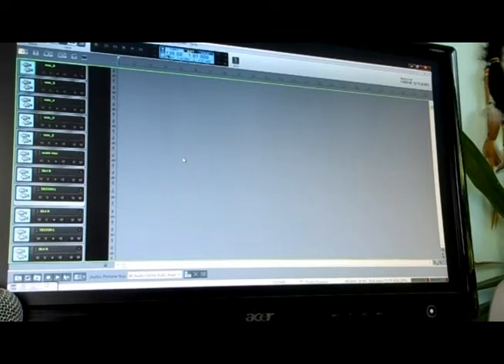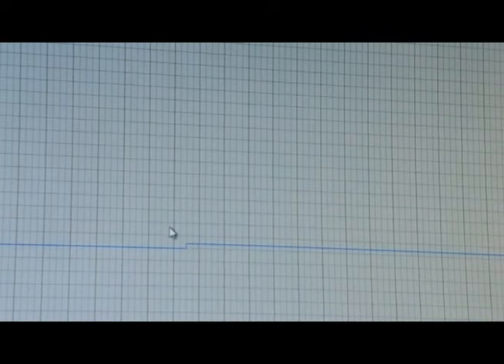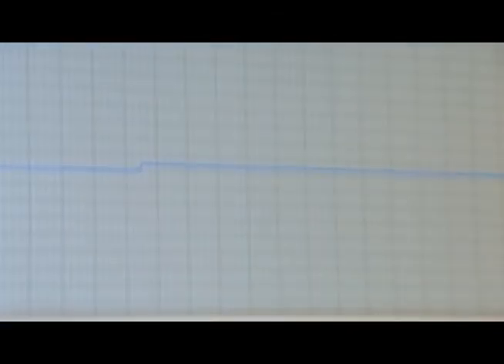TUTORIAL- AUDIO SONAR Cakewalk tempo, templates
setting up a template in sonar. Setting metronone, editing timing